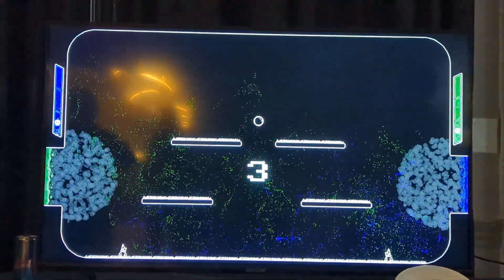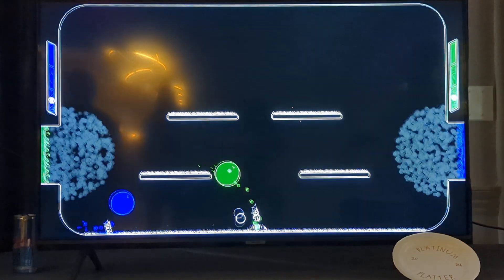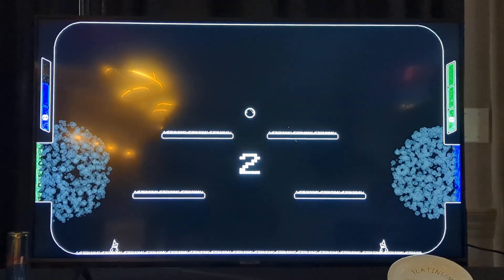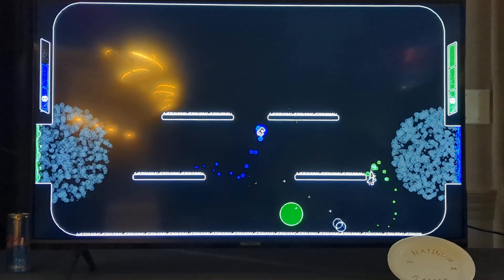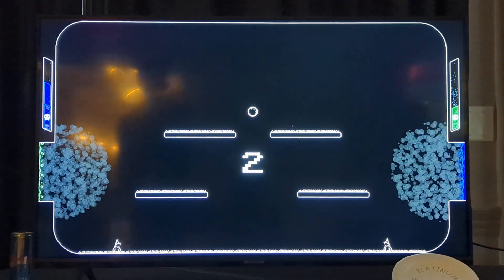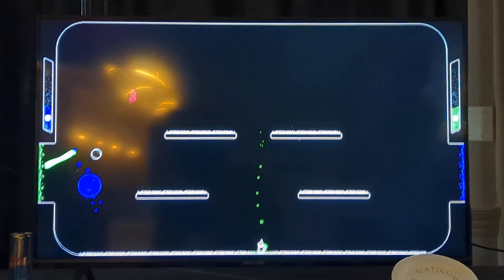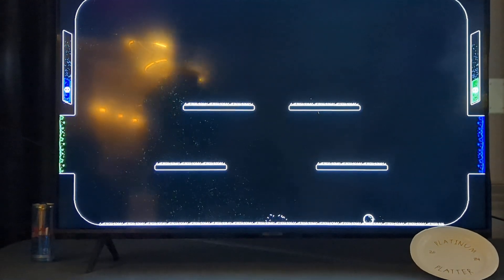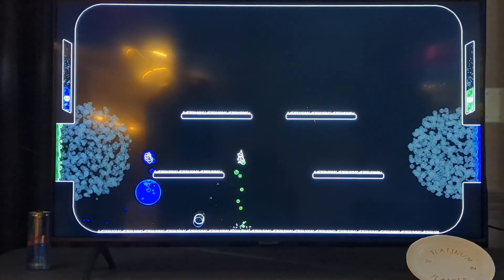WILLYJWILLYJ vs JAQ | PLATINUM PLATTER PLAYOFFS (DEATH BALL) @ SGDQ MINNEAPOLIS